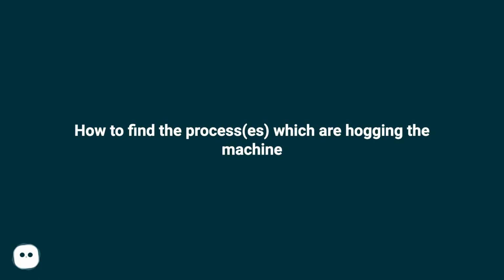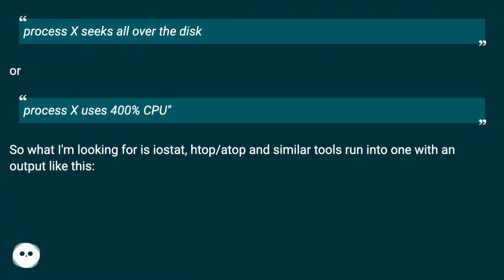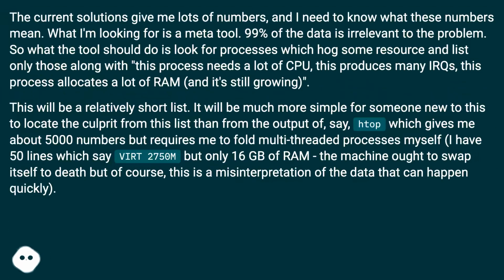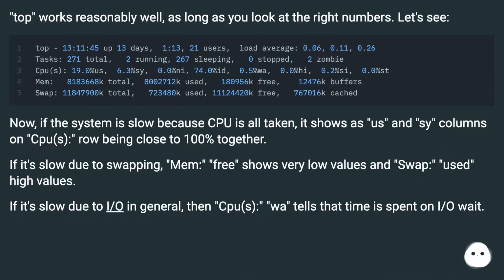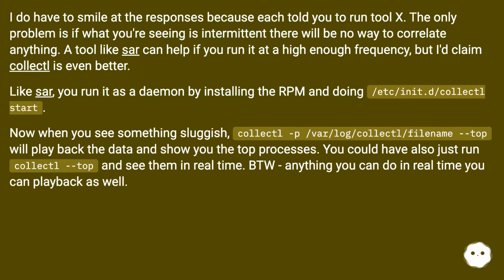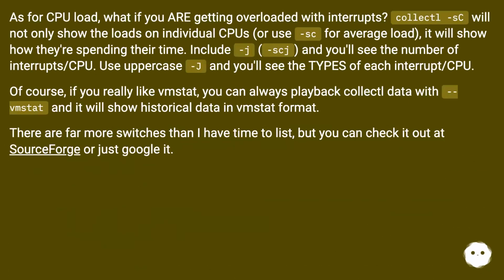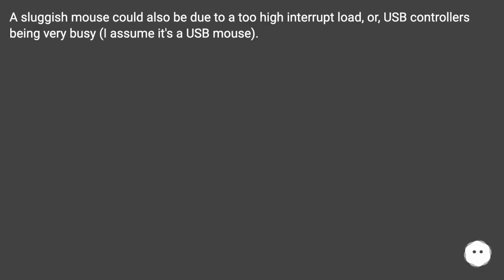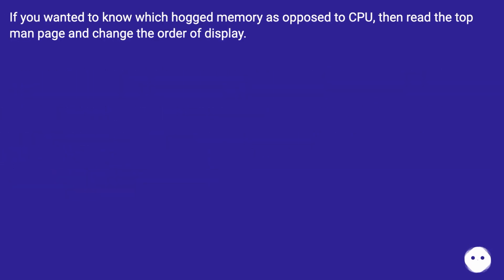How to find the process(es) which are hogging the machine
Chapters
00:00 How To Find The Process(Es) Which Are Hogging The Machine
02:16 Answer 1 Score 6
03:02 Accepted Answer Score 4
04:22 Answer 3 Score 2
04:53 Answer 4 Score 1
05:08 Answer 5 Score 1
05:47 Thank you